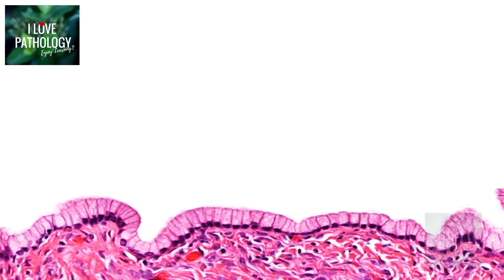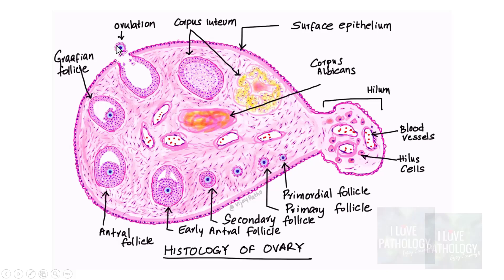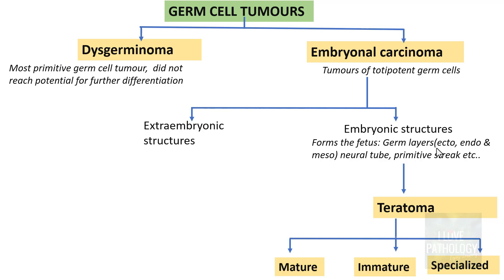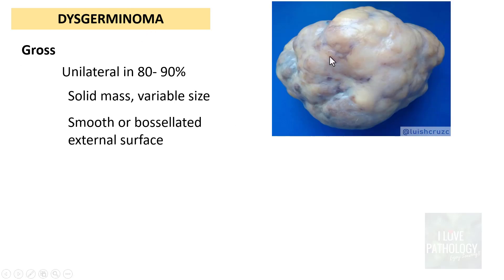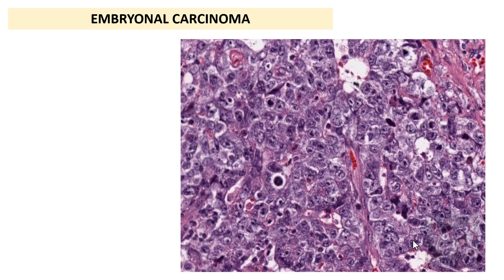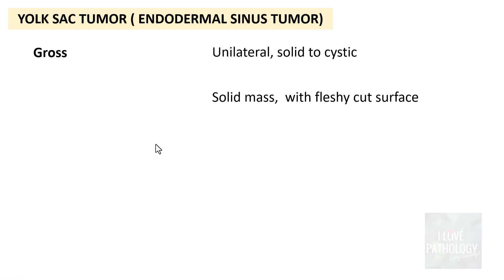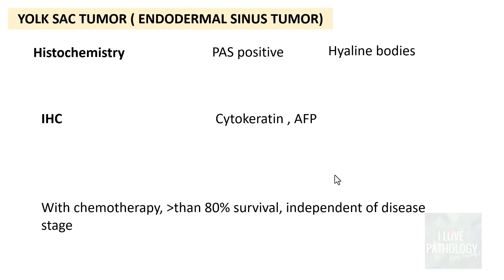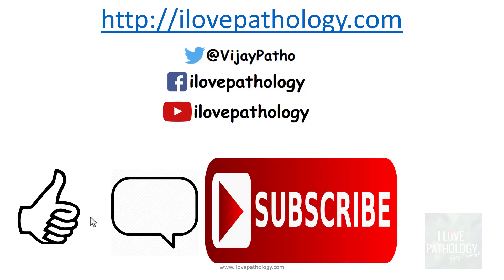OVARIAN TUMORS - Part 4: Germ cell tumors: Dysgerminoma, yolk sac tumor - Pathology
OVARIAN TUMORS -  Part 4: Germ cell tumors:  Dysgerminoma, yolk sac tumor, choriocarcinoma- Pathology

In this video you will learn   about Dysgerminoma, yolk sac tumor, choriocarcinoma- Pathology